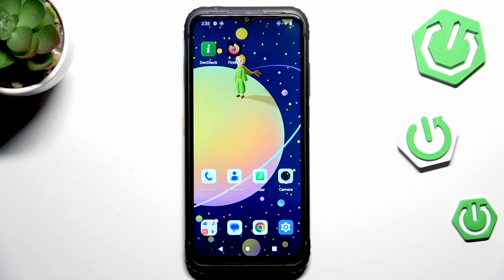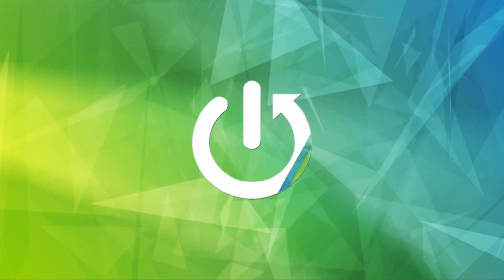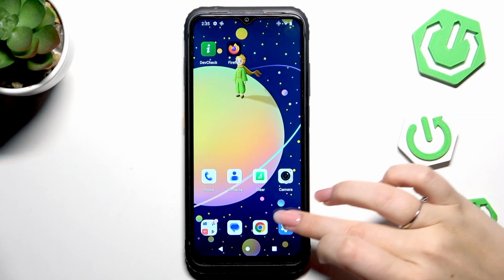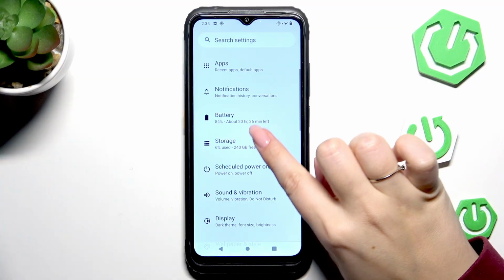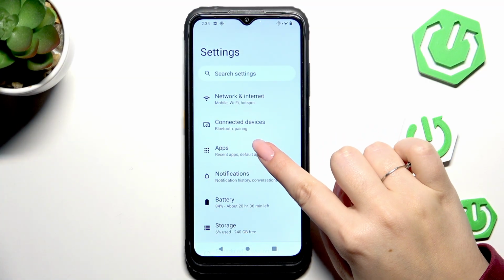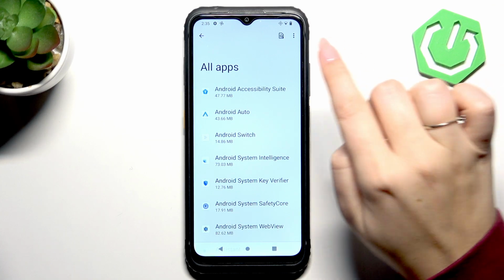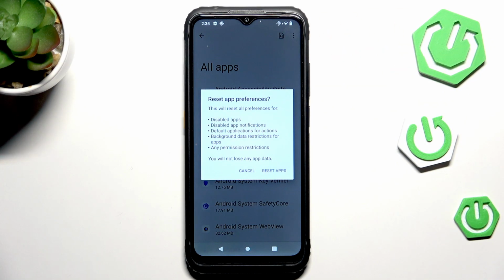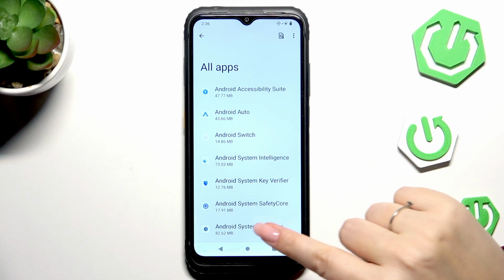AGM H6 – How to Reset App Preferences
In this short and clear video you'll learn how to reset app preferences on the AGM H6 step by step. We show you where to find the Apps list in Settings, how to open "See all apps", tap the three-dot menu and choose "Reset App Preferences". The video explains what will be reset (disabled app notifications, background data restrictions, default apps, and more) and reassures you that no app data will be deleted. This fix is ideal if apps are not sending notifications, background data is blocked, or default app choices behave oddly after changes.

How to reset app preferences on AGM H6?
How to restore default app settings on AGM H6?
Where is Reset App Preferences in AGM H6 Settings?

0:00 Intro – What we will do
0:05 Open Settings on AGM H6
0:15 Go to Apps and tap "See all apps"
0:29 Open three-dot menu and choose "Reset App Preferences"
0:34 What settings are affected (notifications, background data, defaults)
0:40 Confirm reset and finish